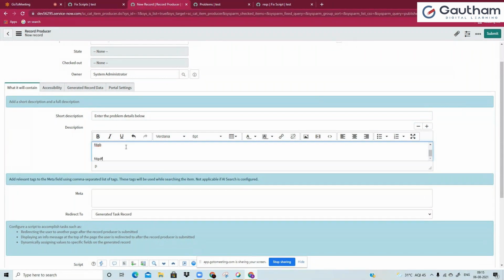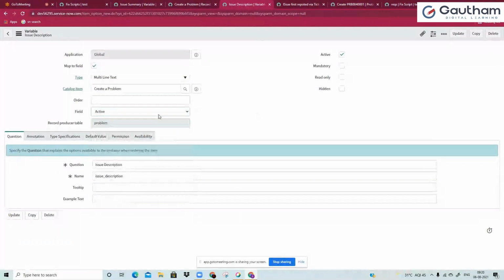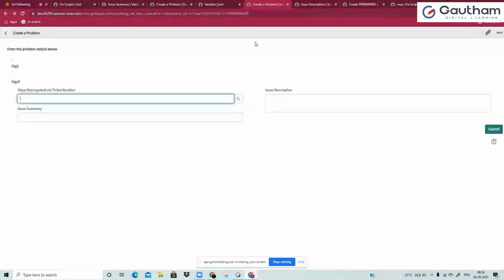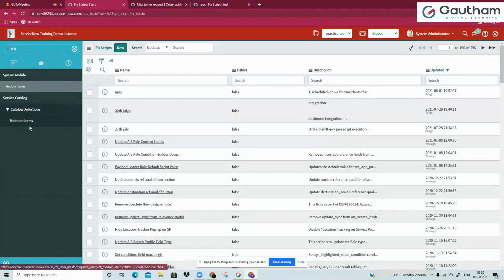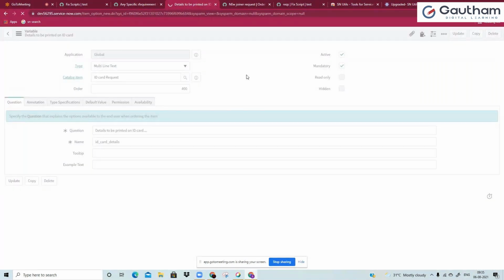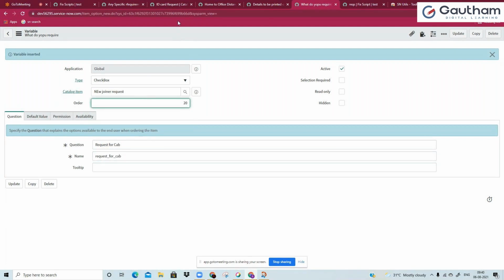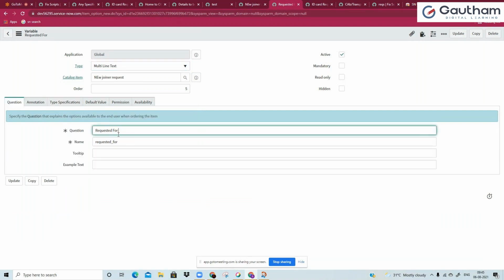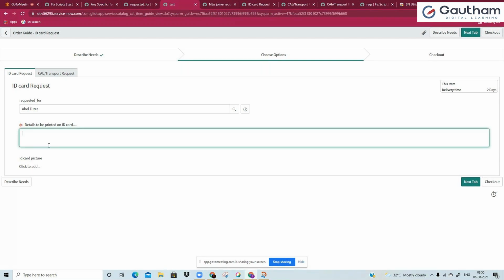Record Producer and Order Guide in ServiceNow | ServiceNow Tutorials | SeviceNow ITSM Tutorials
In ServiceNow, Record Producer and Order Guide are two features that enable the creation and management of service catalog offerings. They provide a way for users to request services, order items, and streamline the fulfillment process. Here's an overview of each feature:

Record Producer:

A Record Producer allows users to create new records or request specific services through a guided form.
It is a service catalog item that collects information from users and creates records in designated tables.
Record Producers can be configured with various form elements such as fields, checkboxes, dropdowns, and attachments.
They provide a structured and user-friendly way to gather required information for service requests.
Order Guide:

An Order Guide allows users to select and order multiple items or services as part of a bundled offering.
It presents a catalog of available items or services grouped together under a common theme or category.
Users can add multiple items to their cart and submit a single order for all selected items.
Order Guides streamline the process of requesting multiple items by presenting them in a single, cohesive experience.
Item Configuration:

Both Record Producers and Order Guides can be configured with specific properties and behaviors.
Item configurations include defining form fields, setting field dependencies, specifying validation rules, and configuring workflows.
Item variables can be used to capture dynamic information and drive the behavior and visibility of form elements.
Workflow Integration:

Record Producers and Order Guides can be associated with workflows to automate the fulfillment process.
Workflows define the steps and approvals required to process the user's request and track its progress.
ServiceNow workflows can include tasks, approvals, notifications, and integrations with other systems.
Catalog Management:

Both features are managed within the ServiceNow catalog management framework.
Administrators can define catalog categories, organize items, and control access permissions for users or groups.
Catalog administrators can also control the visibility and availability of Record Producers and Order Guides.
User Experience:

Record Producers and Order Guides provide an intuitive and user-friendly interface for requesting services.
Users can browse the catalog, search for specific items, view descriptions, and select appropriate options.
The guided forms ensure that users provide necessary information, reducing errors and improving service delivery.
Record Producers and Order Guides are essential components of the service catalog in ServiceNow. They enable users to request services, order items, and streamline the fulfillment process. By leveraging these features, organizations can provide a structured and user-friendly experience for service requests, ensure accurate data collection, and automate the workflow for fulfilling user requirements.